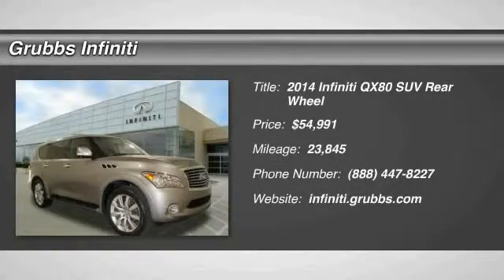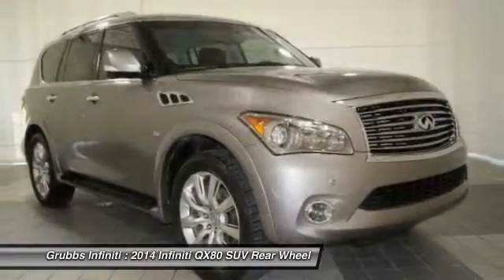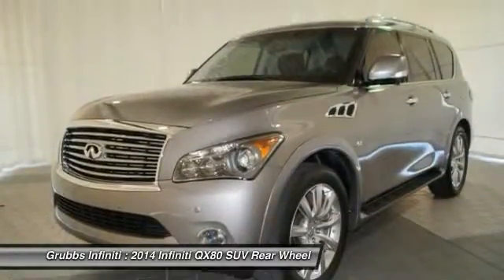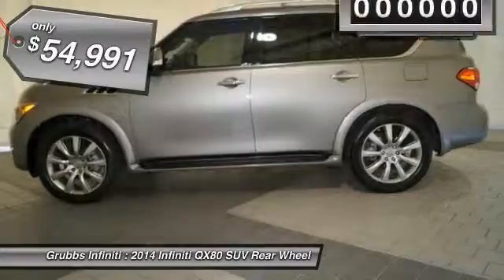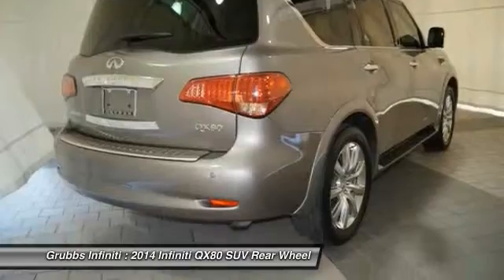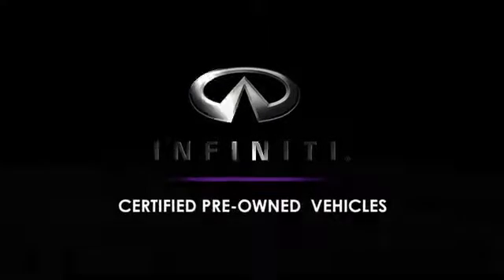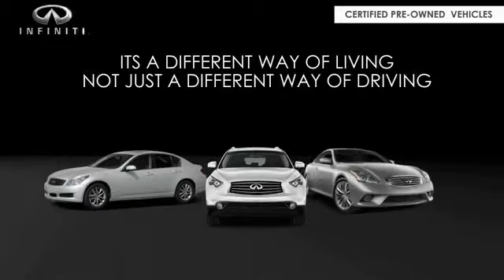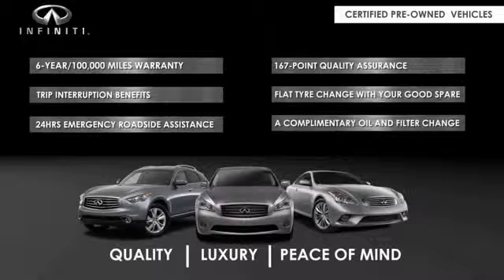2014 Infiniti QX80 Grapevine TX GE9554190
2014 Infiniti QX80 Theatre , 22in Wheel Package

Grubbs Infiniti
1500 E State Highway 114

* 5.6 LITER 8 Cylinder engine * * Dual Climate Control ** Rear Air Conditioning ** Remote Starter ** Anti-lock Brakes ** A Backup Camera ** Parking Assistance ** Traction Control ** A Navigation System * * 2014 ** Infiniti * * QX80 * It has a liquid platinum exterior and a graphite interior. According to a review from New Car Test Drive, If the QX80 were to be described in a word, it would have to be big. The QX80 seats seven with second-row captain's chairs, or eight with a three-seat bench in the second row.